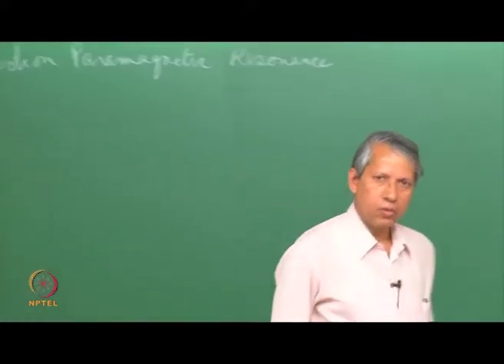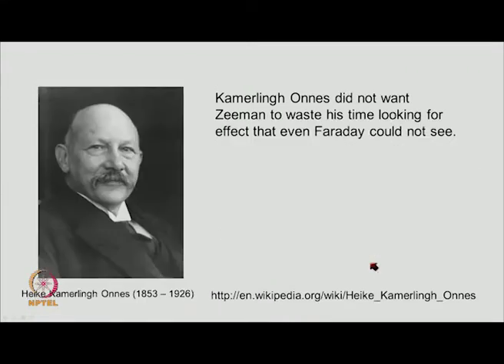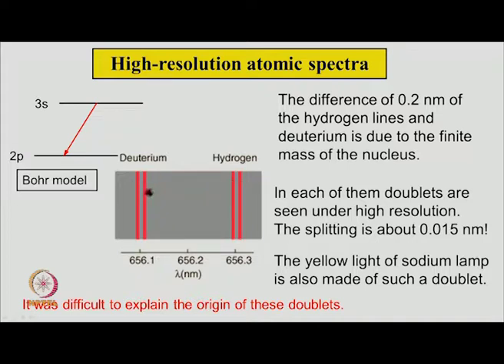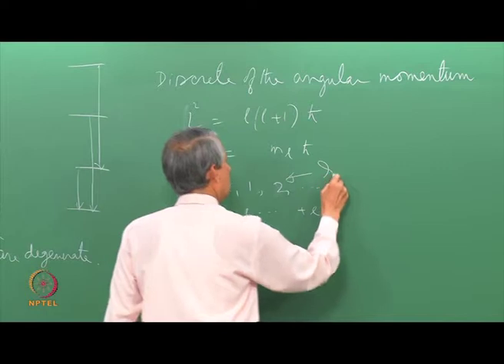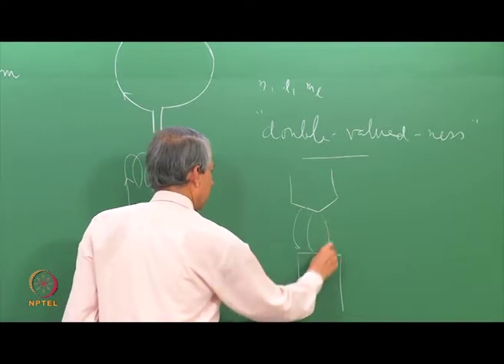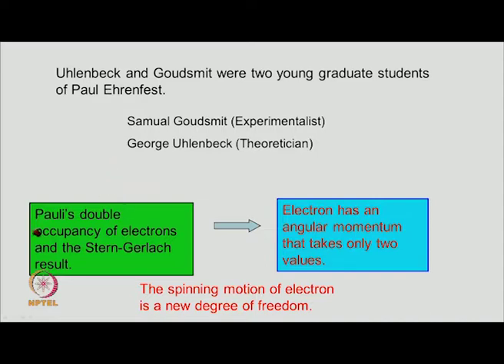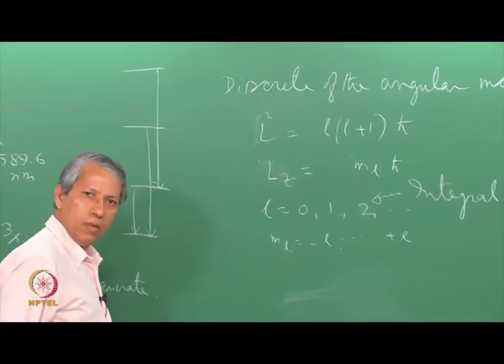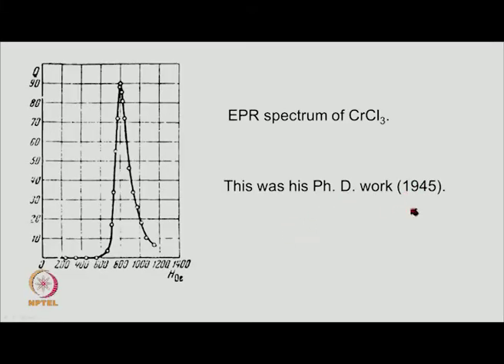S11 2126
Description